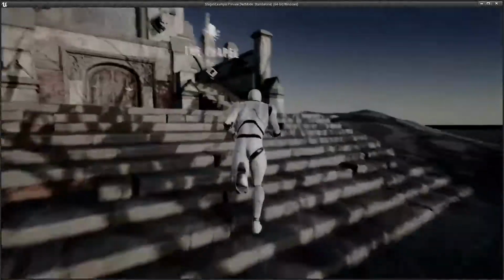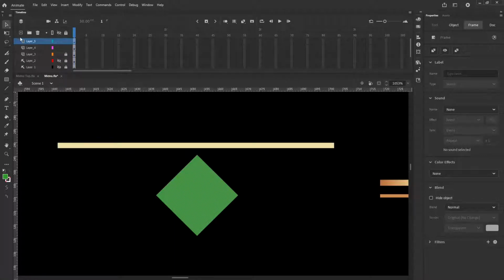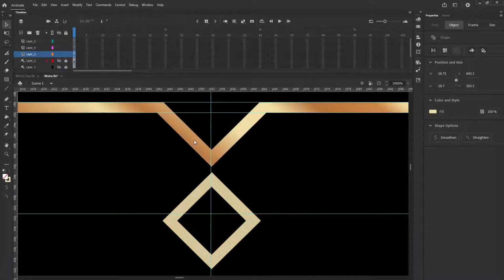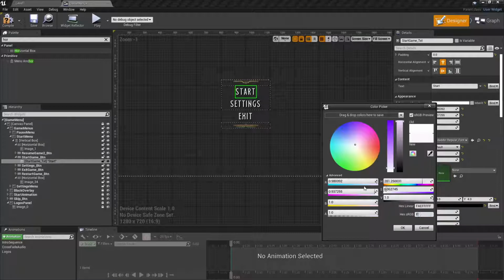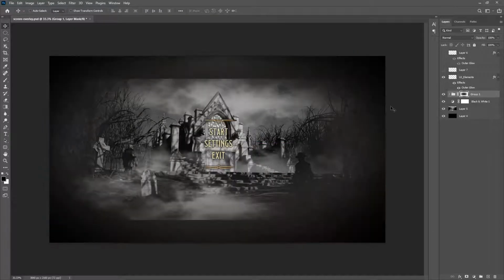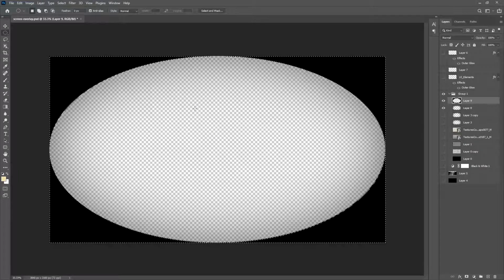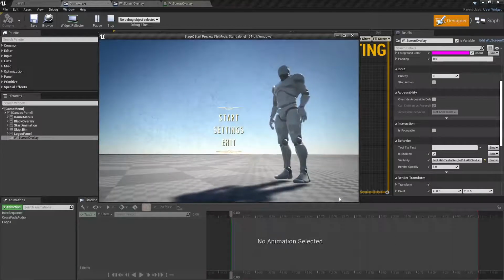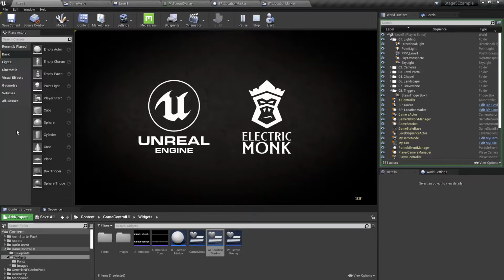15. Creating and Adding UI Graphics